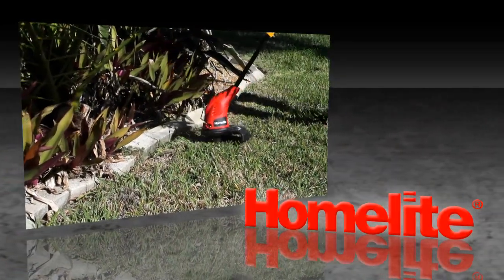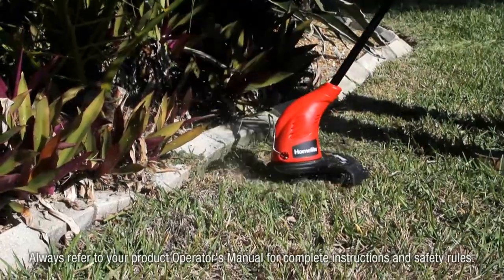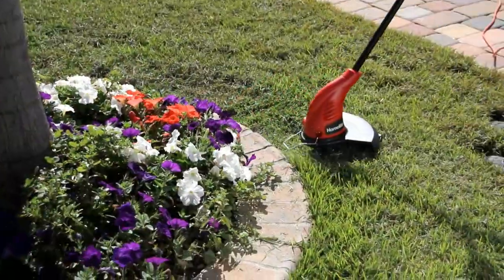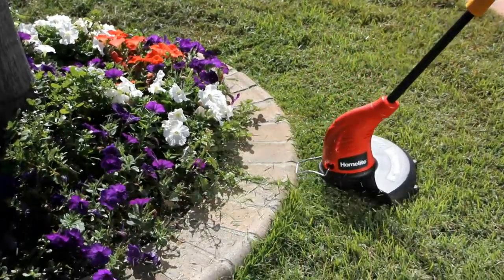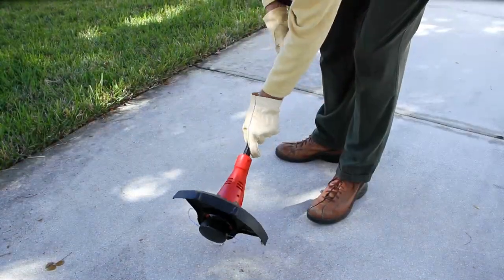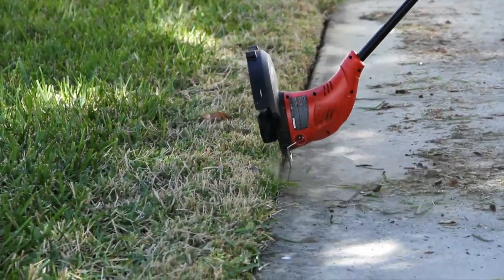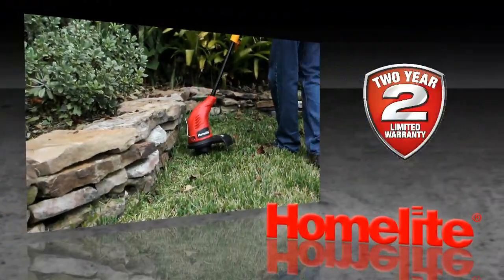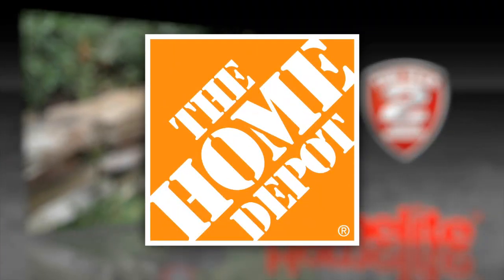Homelite 13 in Electric Trimmer Edger.mp4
The Homelite 13 in. 4 Amp String Trimmer/Edger features a wide 13 in. cutting swath and an auto-feed line advance that needs no bumping to release a fresh cutting line. This string trimmer has a telescopic 36 in. straight shaft and a handle that rotates to convert the trimmer to an edger. Its maximum extension cord length is 50 ft. for extended range, and it is lightweight and requires no assembly.